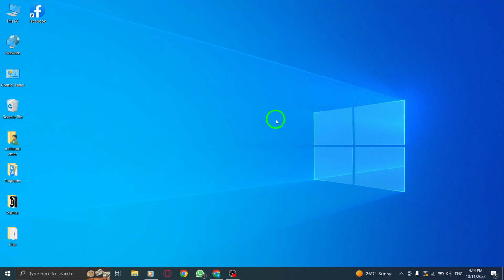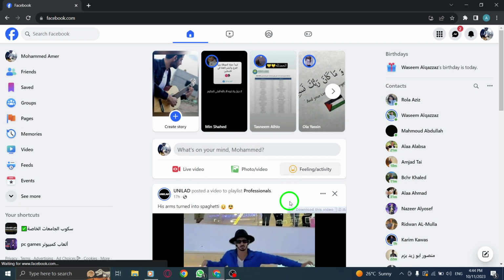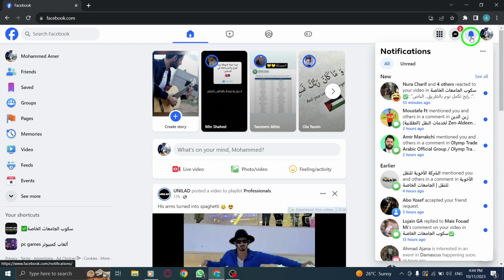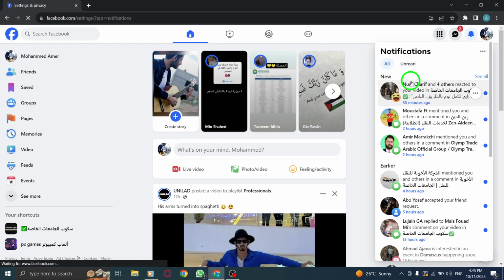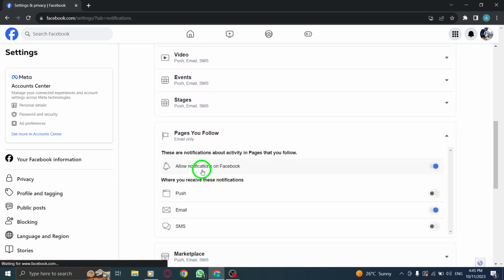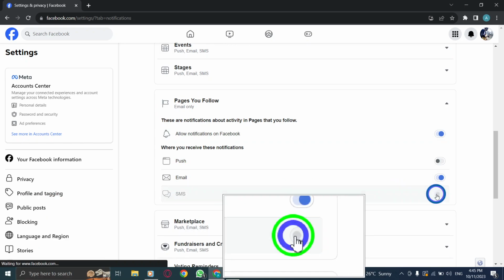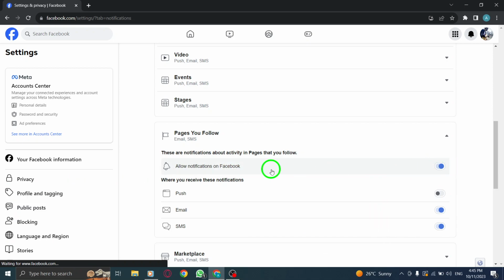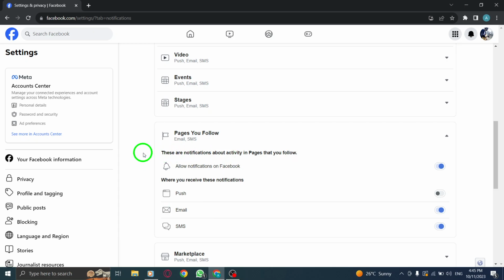How to Receive Notifications by SMS for Activity from Pages You Follow in Facebook on PC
Learn how to receive notifications by SMS for activity from pages you follow on Facebook using your PC. Follow these simple steps:

1. Open Facebook.
2. Click on the notification icon from the top right corner.
3. Click on the three dots.
4. Click on Notification settings.
5. Click on Pages you follow to open it.
6. Toggle on the switch next to SMS. Make sure you also toggle on the switch next to Allow notifications on Facebook under These are notifications about activity in Pages that you follow.

This tutorial will guide you through the process of receiving notifications by SMS on your PC. Start receiving SMS notifications on Facebook today.